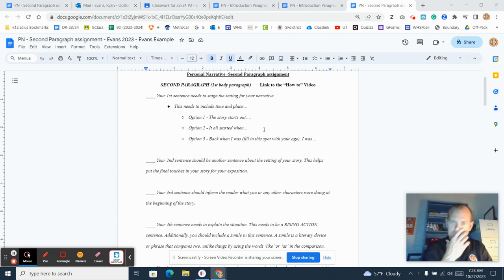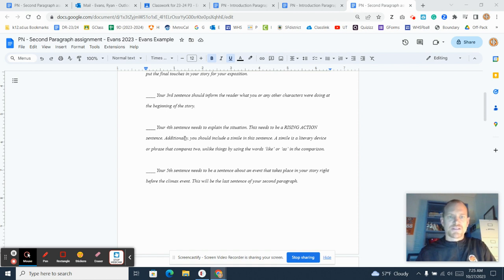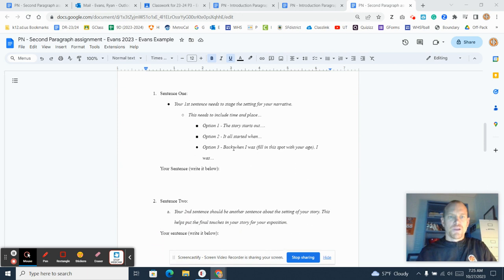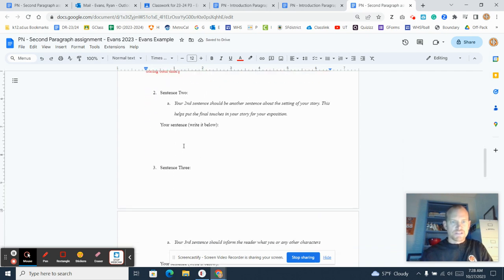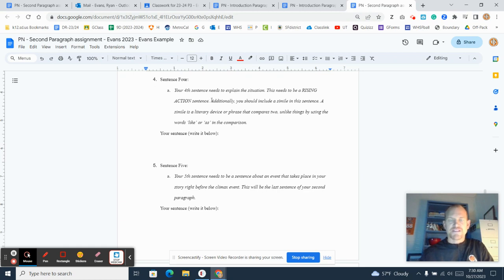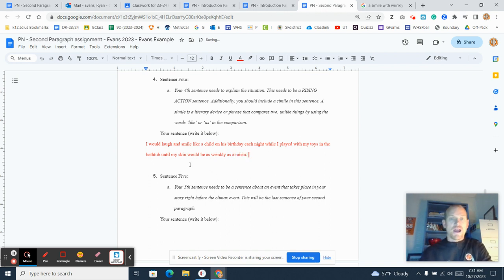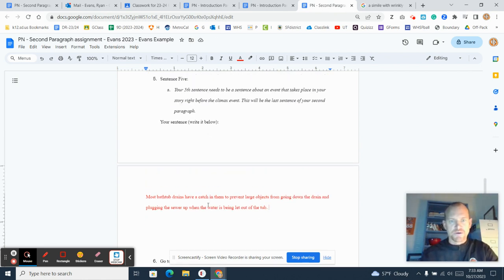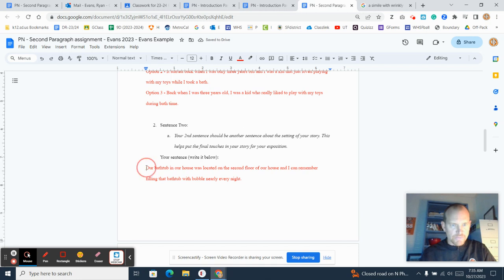Personal Narrative - 2nd Paragraph - "How to" with Mr E.